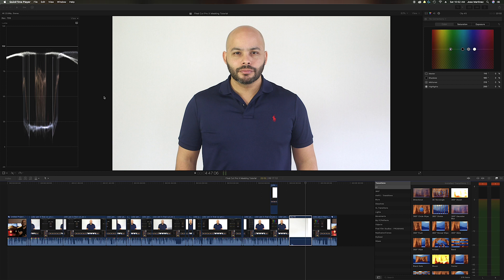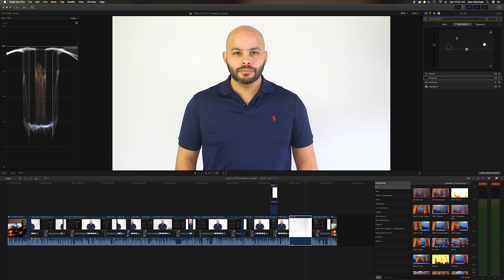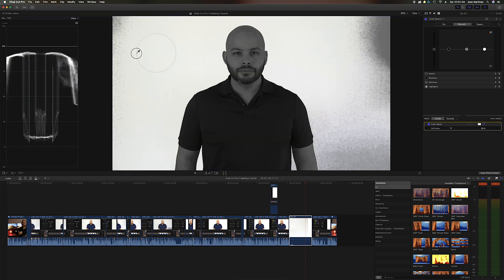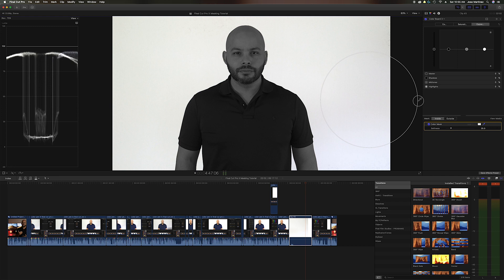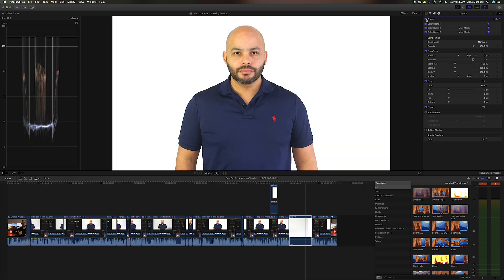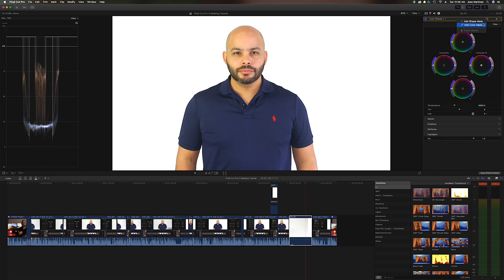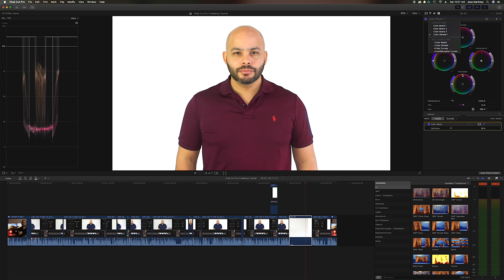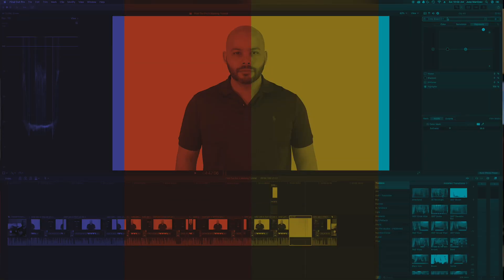Final Cut Pro X Color Mask Tutorial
Final Cut Pro X Color Mask Tutorial.  How to use the color mask for white backgrounds and changing colors to objects.